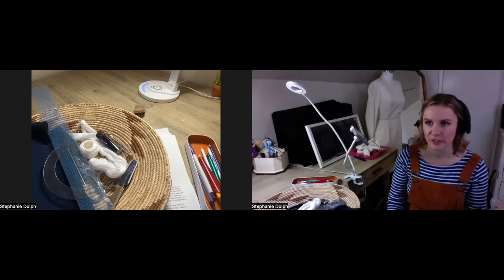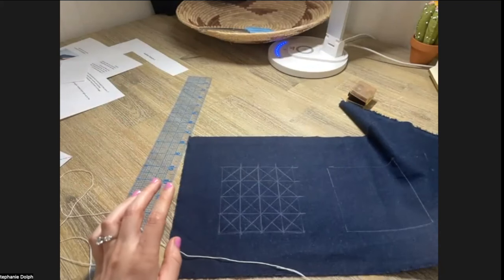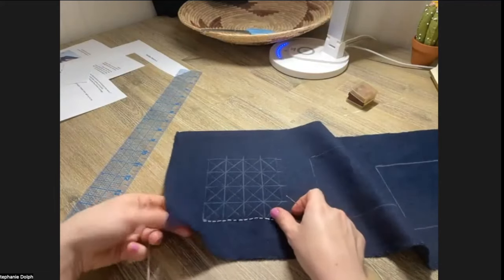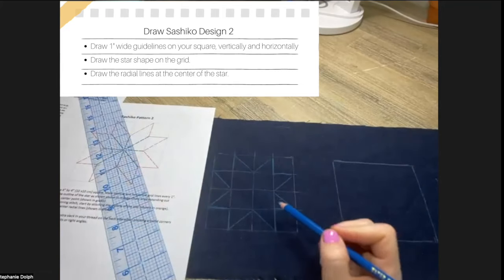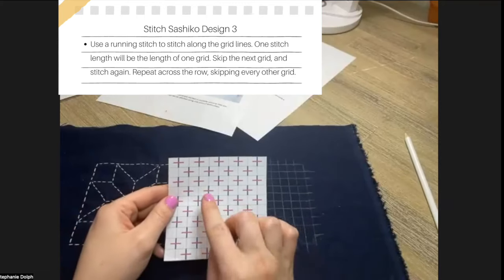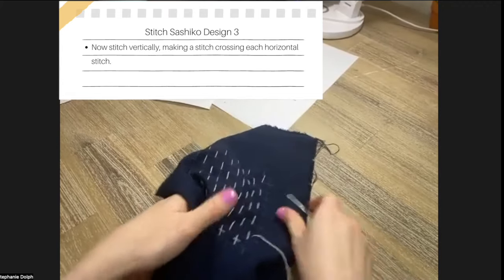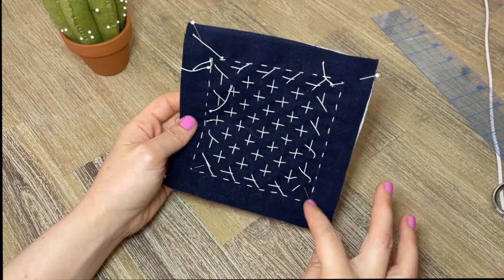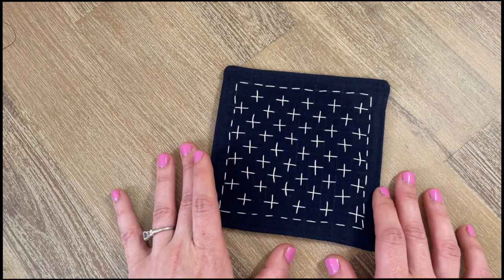Sashiko Embroidery for Beginners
This is an edited version of a live class originally presented on Zoom for the Pasadena Public Library.

To get started with our Sashiko designs you’ll need to gather the following supplies:

-Sashiko thread: a high-twist thick cotton thread similar to embroidery thread, but with less of a sheen. Sashiko thread is easy to find from online retailers on Amazon or Etsy. Another alternative is to use size 8 pearl cotton embroidery thread which is commonly found at fabric and craft stores like Joann or Michaels.

-Fabric: Pick a woven cotton or linen fabric. A medium weight denim (that’s not too thick to stitch) can also work well. Traditionally white thread is used on dark blue fabric, but any solid color will do. For the small samples we are making, you’ll need one ¼ yard or a fat quarter. Sashiko is all about upcycling and being thrifty, so feel free to use whatever suitable scraps you have on hand.

-Needle: Sashiko needles can be purchased online. They are long sturdy needles with large eyes for the thick thread. A good alternative is a Chenille needle or any large eyed embroidery needle, which is easier to find at your local craft or fabric store
-Ruler: you will need a small ruler to draw your grids on your fabric. A clear ruler is especially helpful.

-Chalk pencil or other marking tool: you’ll need to make precise lines on your fabric. For dark fabric you can use a freshly sharpened chalk pencil. For lighter colored fabric you can use a water-soluble fabric marking pens, or frixion pens which erase when exposed to heat.

-A sharp pair of snips and fabric scissors.

-Optional: a palm thimble to help push the needle.

Timestamps:

2:45 - Drawing Design 1
4:50 - Securing your thread
11:50 - Stitch Design 1
15:00 - Draw Design 2
17:55 - Stitch Design 2
21:02 - Draw Design 3
21:33 - Stitch Design 3
27:32 - Ways of finishing
29:15 - Sewing the coaster